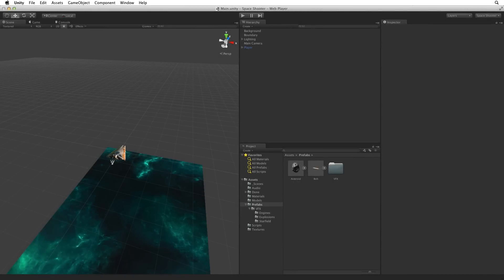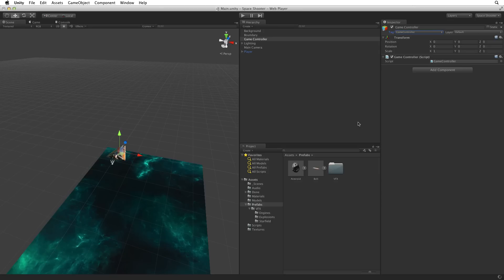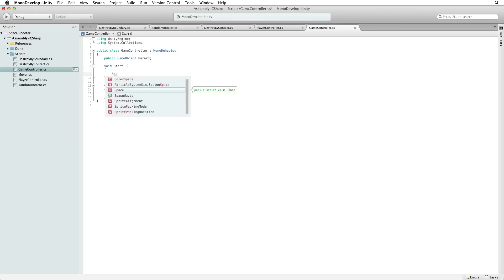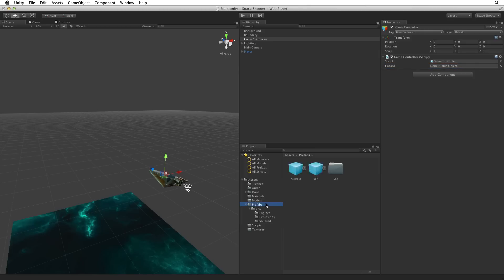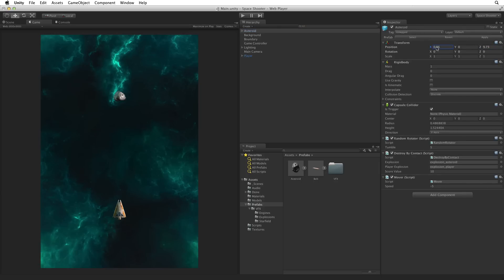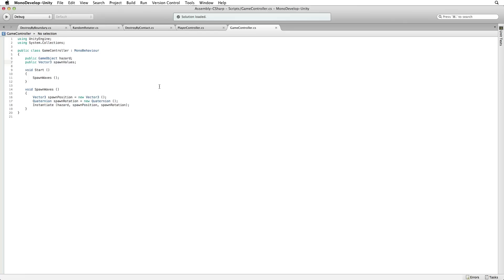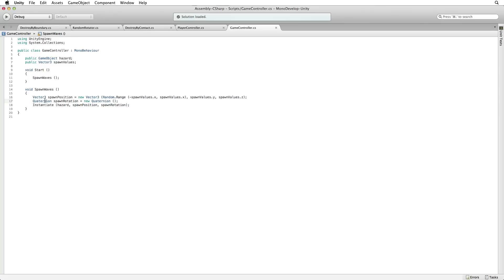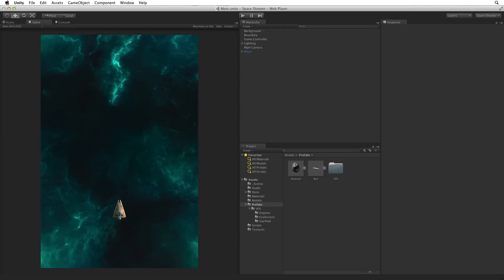Game Controller - 11 - Space Shooter - Unity Official Tutorials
Write a controller to spawn our hazards, keep track of and display our score, end the game and allow the game to be restarted.